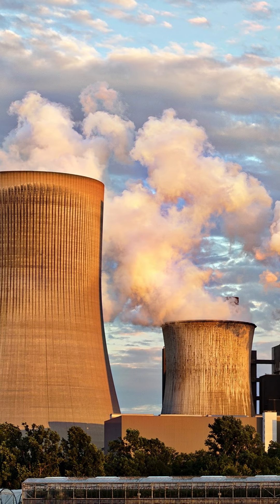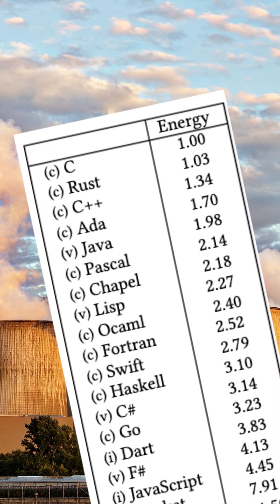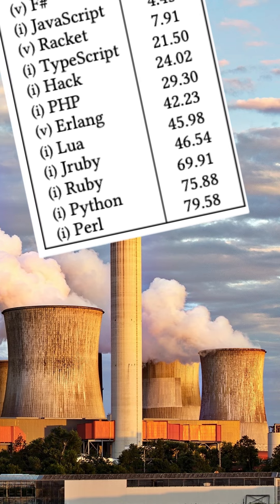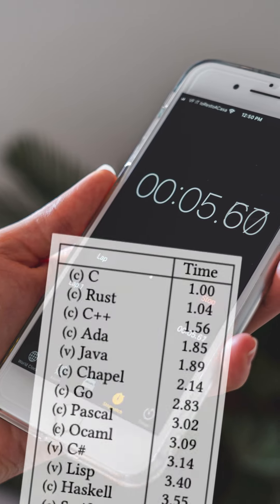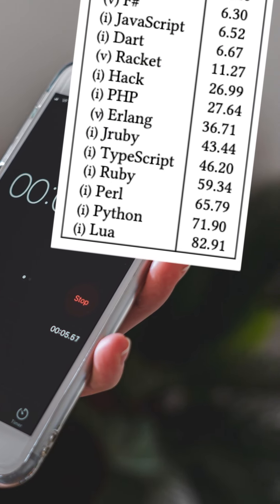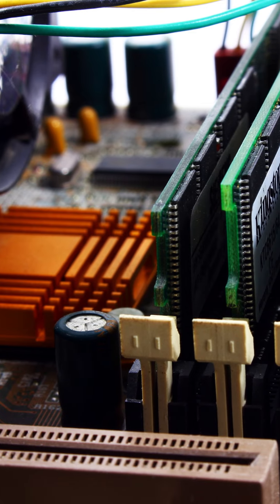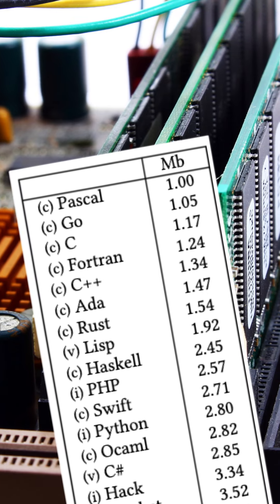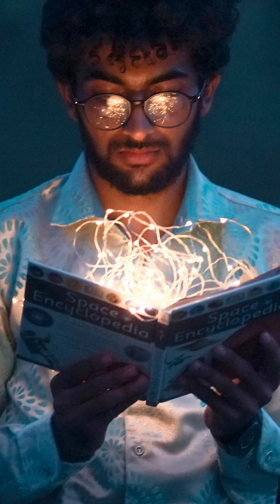Which is the Best Programming Language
Check the results of a study where more than 50 languages were analyzed to know which is the best programming language.
The dimensions analyzed were the time consumed, the memory used and the energy consumed.